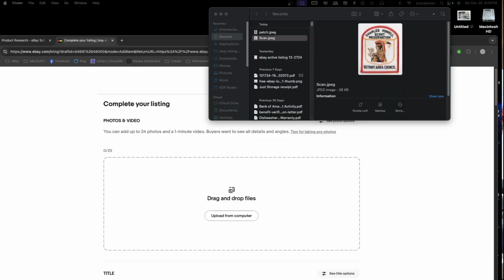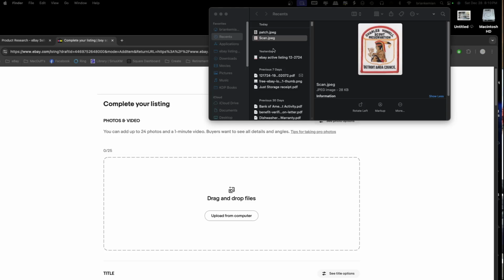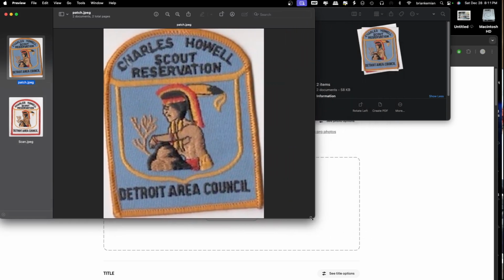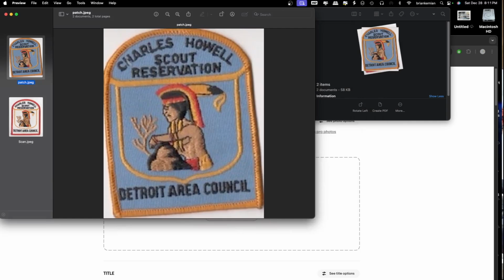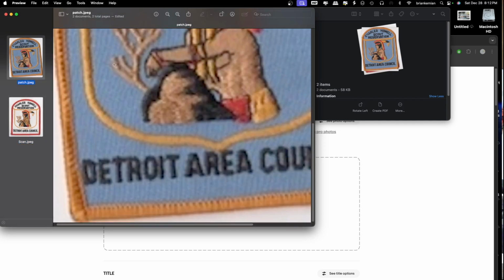Fix A Common eBay Picture Size Issue UPDATE for 2025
If you have ever received the error message about your photo being too small when listing on ebay, then take a look at this easy solution.

My videos describe some of my resale purchases as well as helping others who have resale businesses with tips on how to use technology, pricing and sourcing.